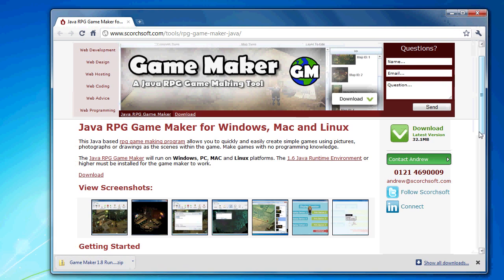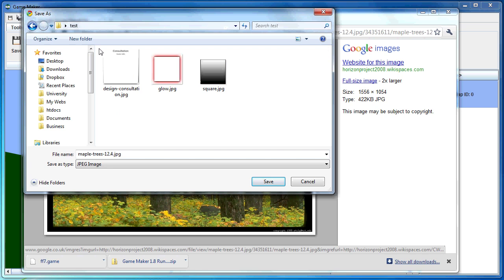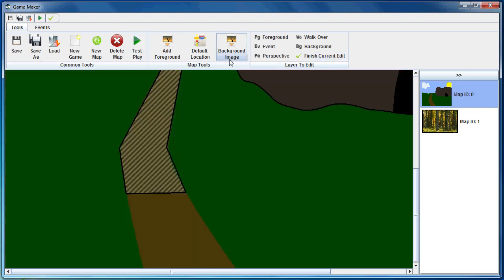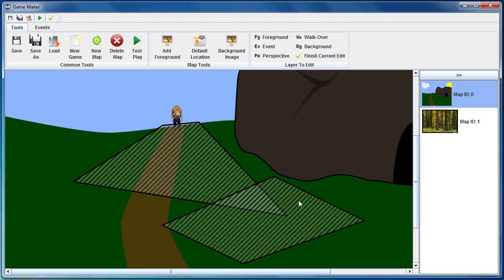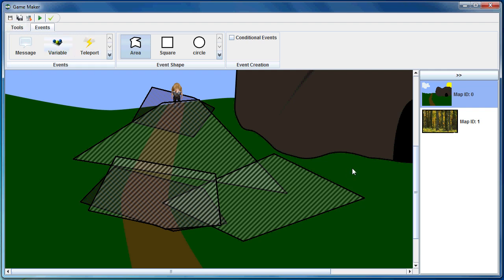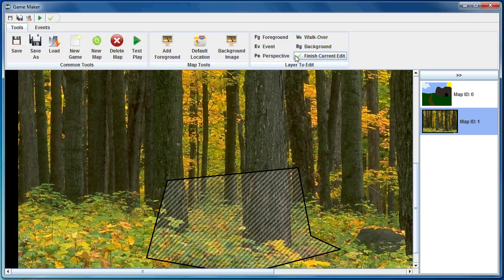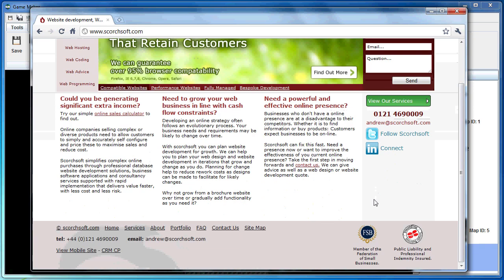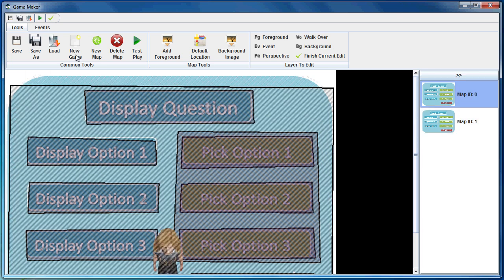Java RPG Game Maker overview / tutorial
Overview and tutorial on how to use the Java RPG Game Maker by Andrew Ward of Scorchsoft Ltd.

This Java based rpg game making program allows you to quickly and easily create simple games using pictures, photographs or drawings as the scenes within the game. Make games with no programming knowledge.

The Java RPG Game Maker will run on Windows, PC, MAC and Linux platforms. The 1.6 Java Runtime Environment or higher must be installed for the game maker to work.

The Java RPG Game maker was the final year university project of Andrew Lee Ward from the University of Birmingham School of Computer Science.

The game maker source code is currently open for viewing which technically makes it an open source rpg game maker.